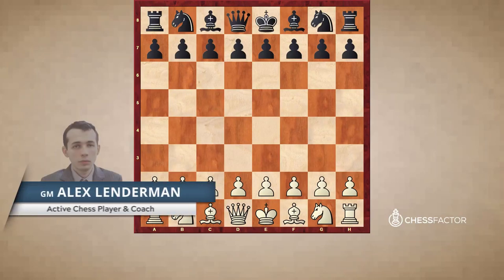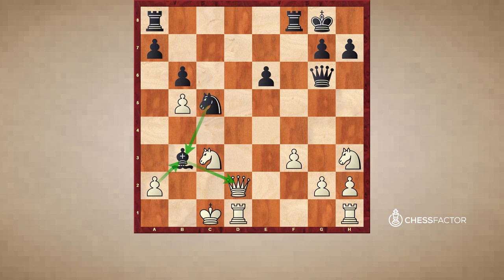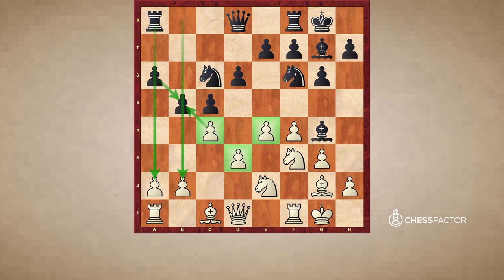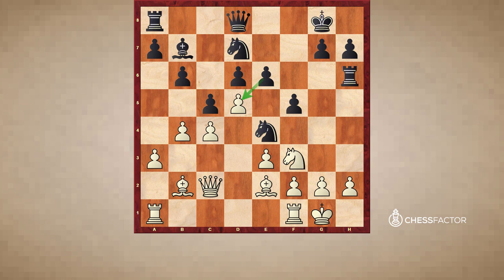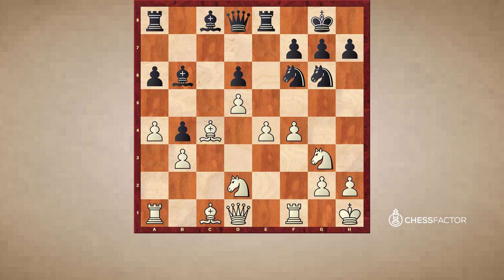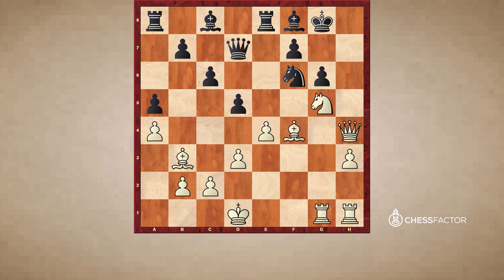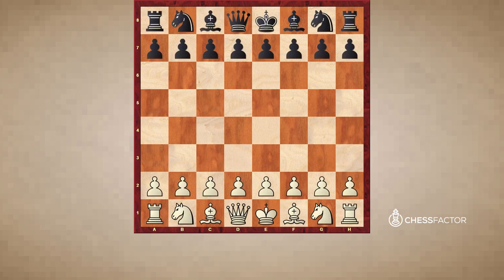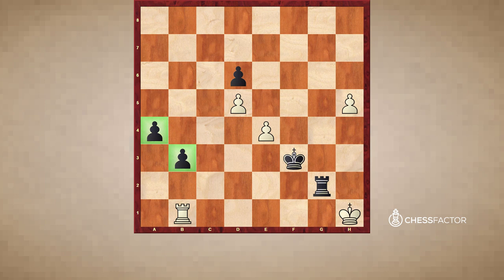Understanding Pawn Levers - Strategic Planning | Chess Middlegame |Advanced Level |GM Alex Lenderman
During a chess game the players often struggle to find the right ideas and asking themselves: How to come up with a plan? In the first part of this series, you will learn how pawn levers can help you to find a plan in many positions. Based on practical examples we explain the purpose of pawn levers and show concrete ideas on how to use them. Since there might be situations when there are no achievable pawn levers, we will cover two other options in order to help you to come up with a plan. Playing with initiative against misplaced pieces and attacking weaknesses in your opponent’s camp. That requires that your opponent has either badly placed pieces or concrete weaknesses.

In this video, GM Alex Lenderman will show you different ideas and strategies when and why to use pawn levers.

The main purposes of pawn levers are:
- The Pawn lever can be used to fight against the pawn center or to disturb your opponent’s pawn chain.
- It can also be used in order to open-up lines or files.
- A Pawn lever could be used in order to take away the opponent’s squares as well as open up new squares for yourself. It can also be used to activate your pieces.